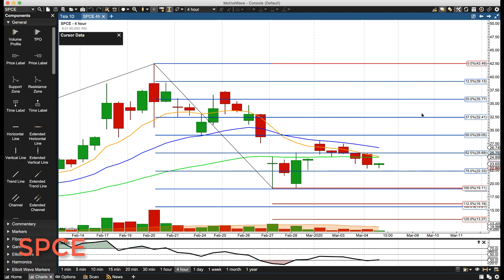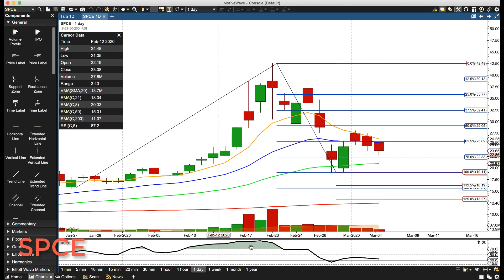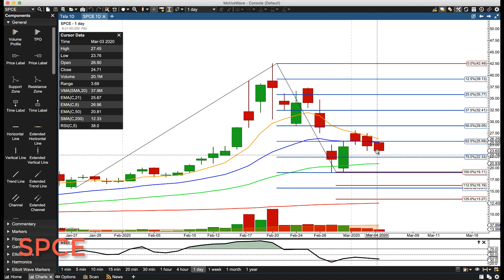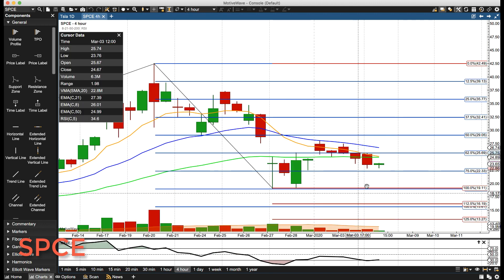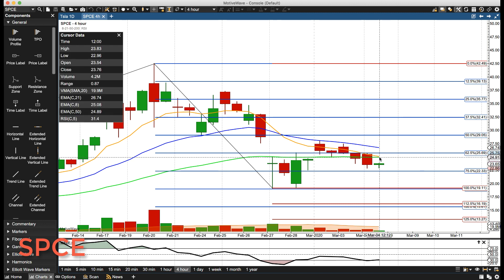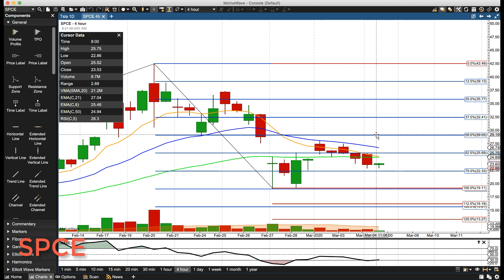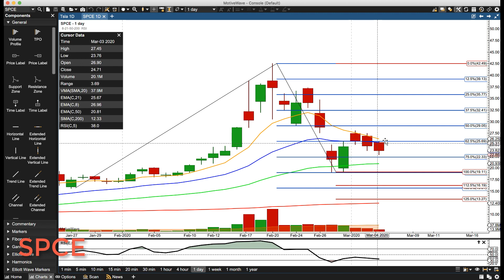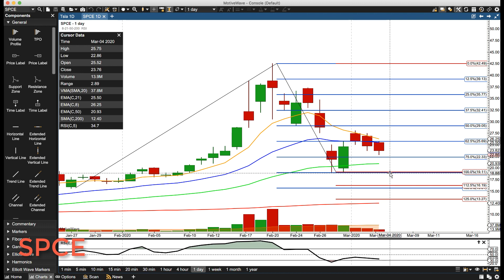SPCE : Virgin Galactic Holdings Inc. Mar-4 Update Technical Analysis Chart